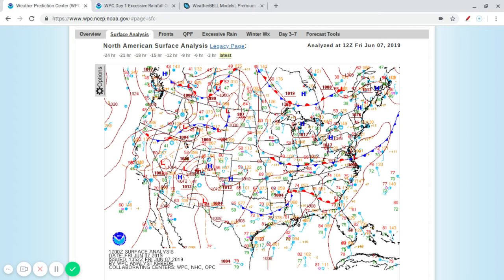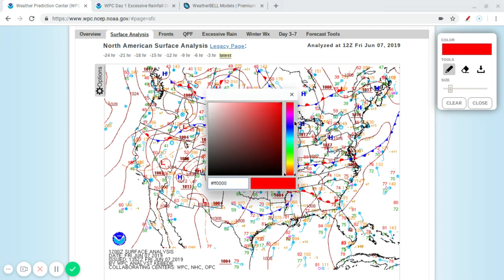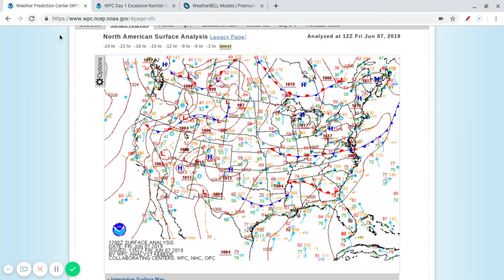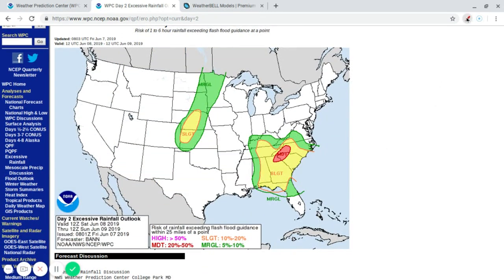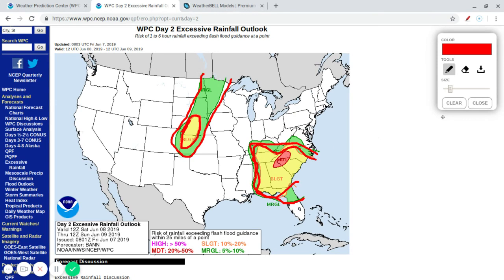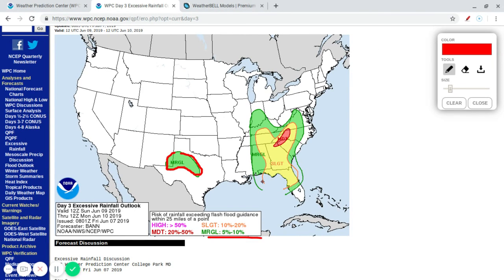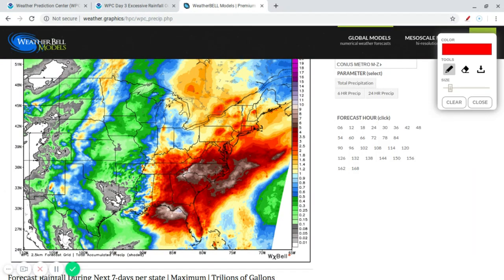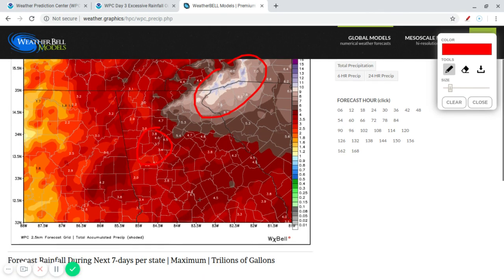Heavy rainfall for the southeast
Hello people